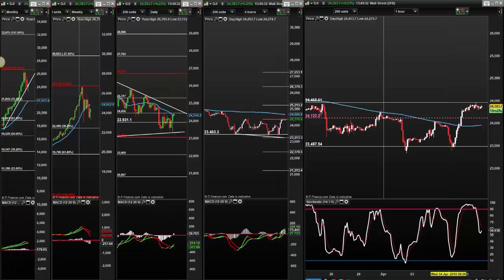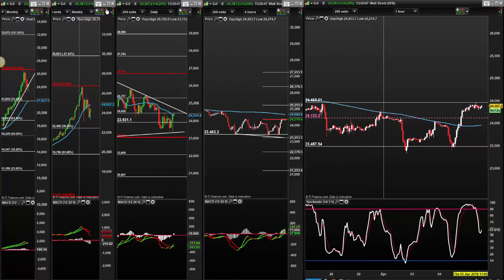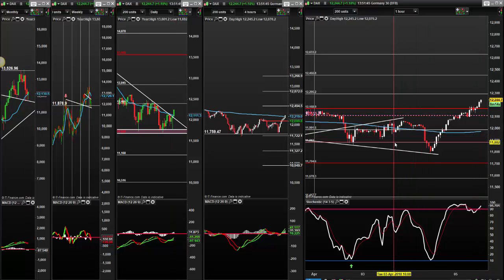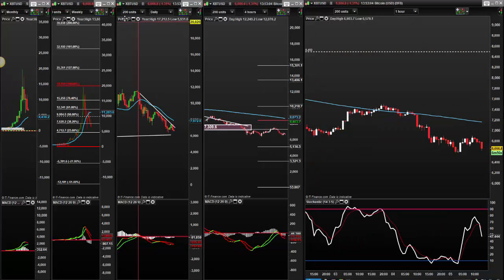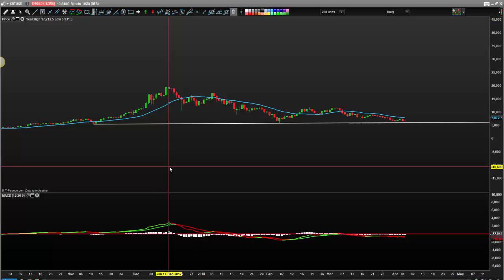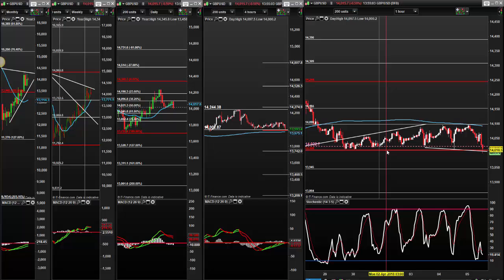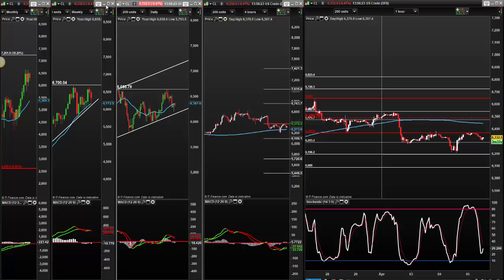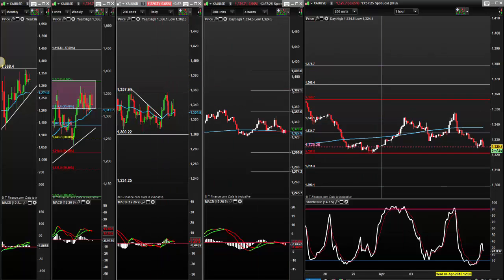Can these markets run up from here?